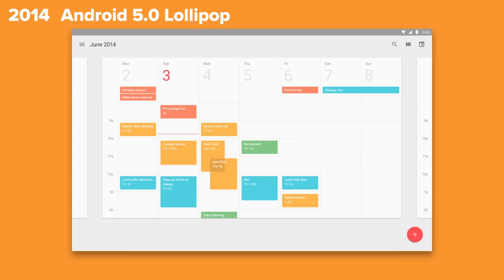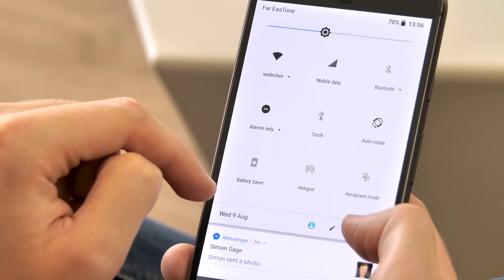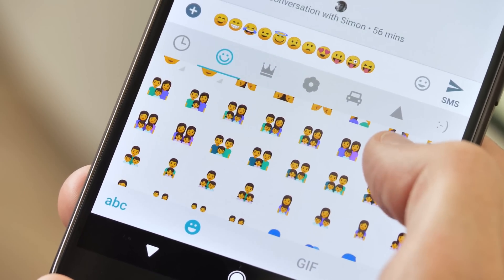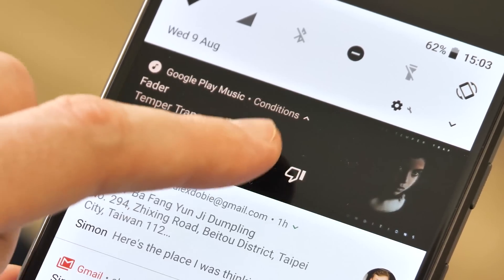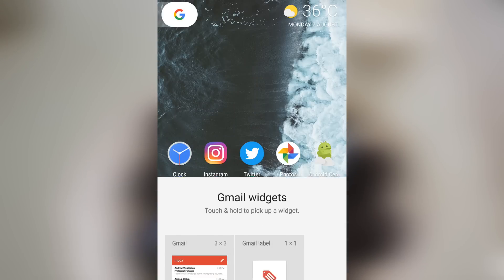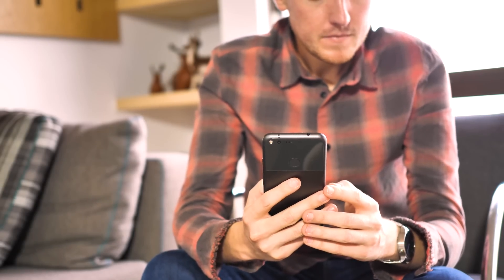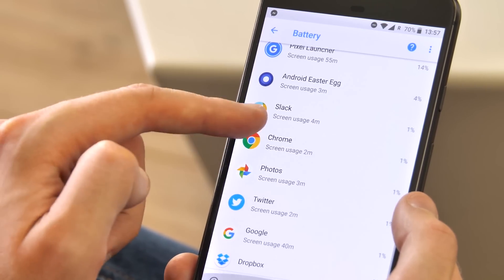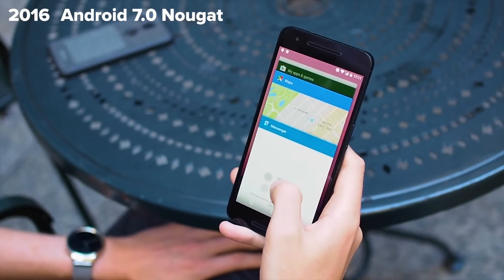Android 8.0 Oreo review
Alex walks through the latest version of Android for 2017 and beyond, Android 8.0 Oreo!